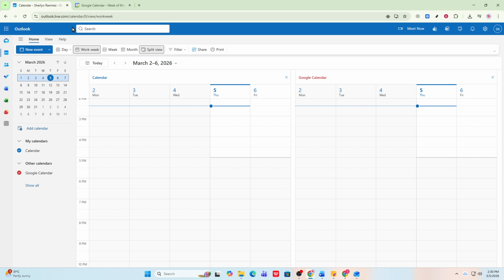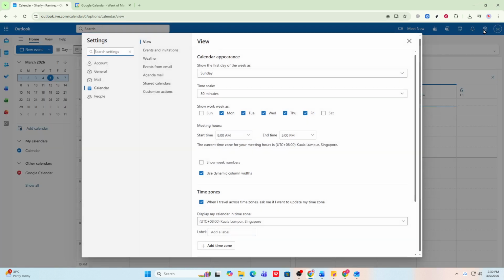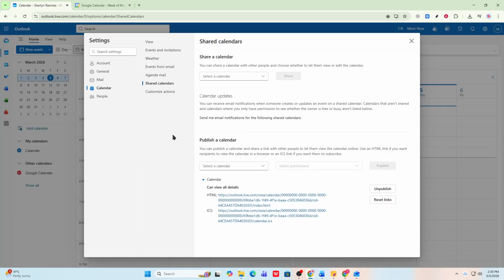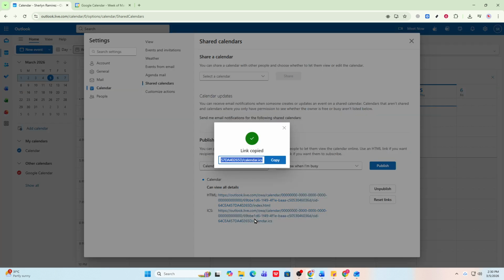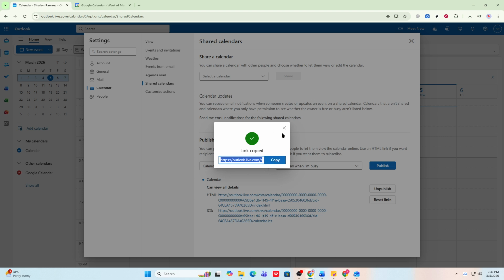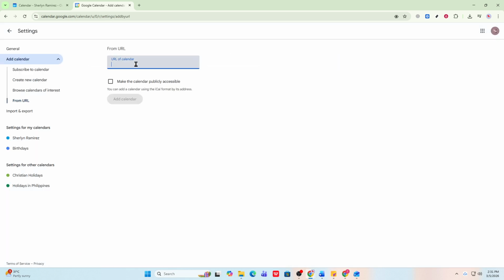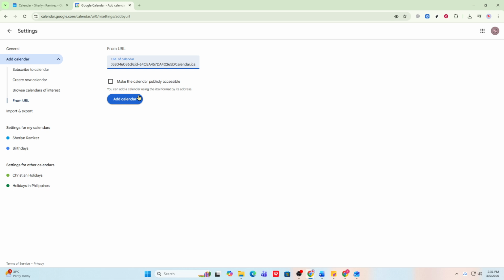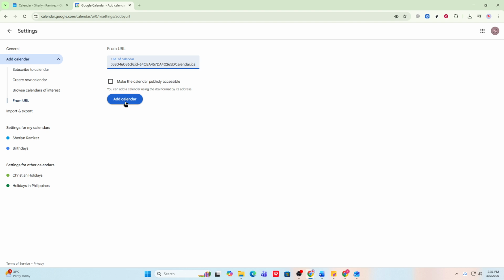How to Sync Microsoft Outlook and Google Calendar [2026 Guide]